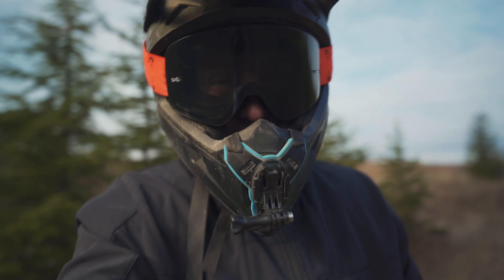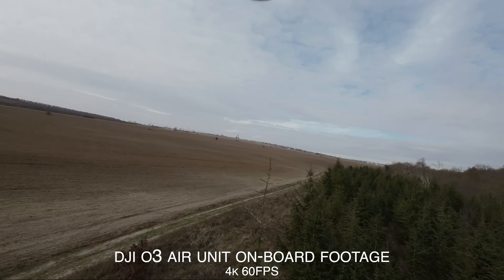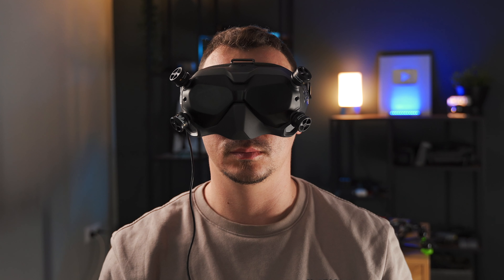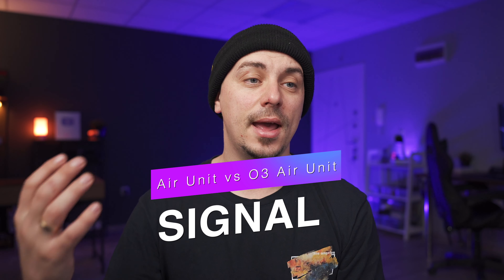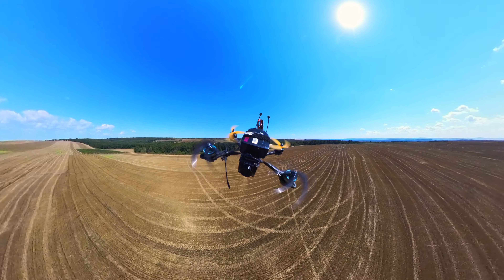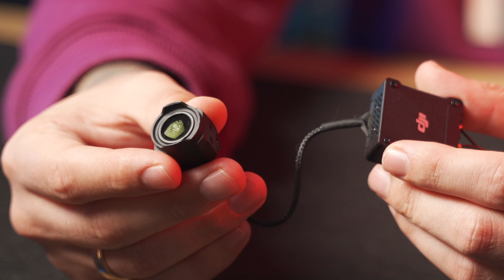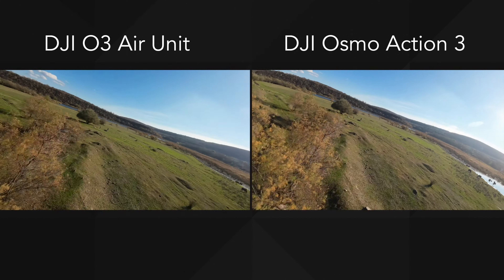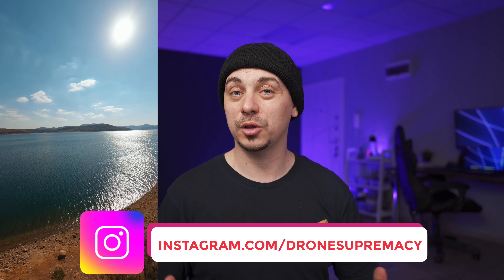OLD vs NEW: DJI Air Unit vs O3 Air Unit - Which One To BUY?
(*Insta 360 sales last until December 18)